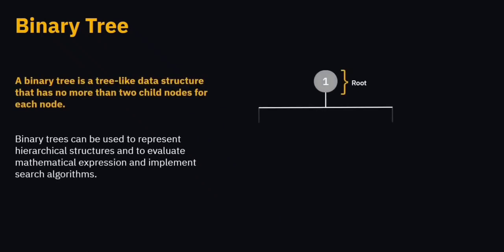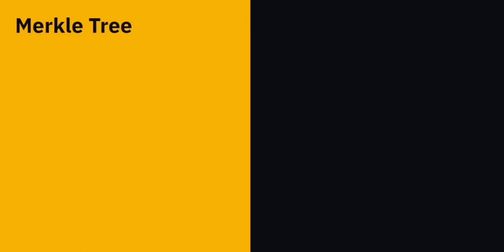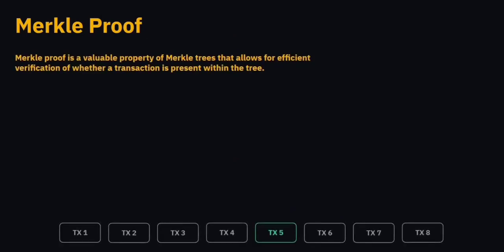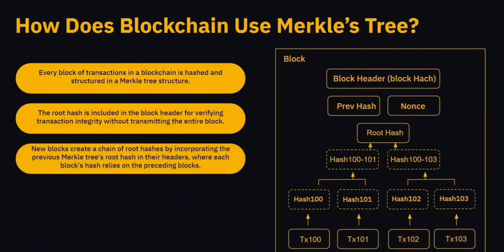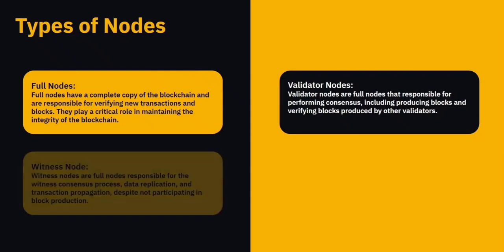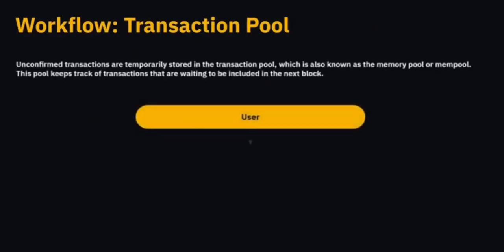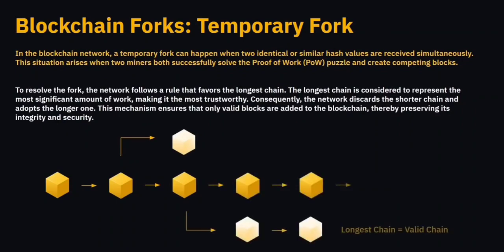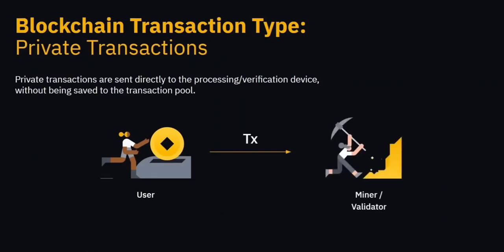Blockchain Key Concepts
In this module, we will simplify the fundamental concepts of blockchain technology to ensure that you clearly understand what blockchain is. This includes:

The SHA-256 hash

Exploring blocks

Blockchain and distributed blockchain

Tokens on a blockchain

Coinbase transaction